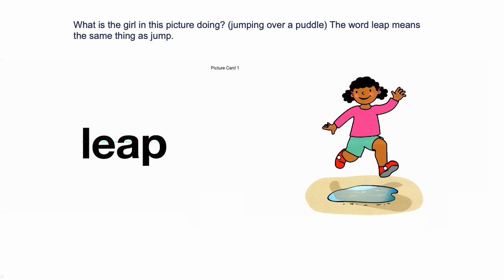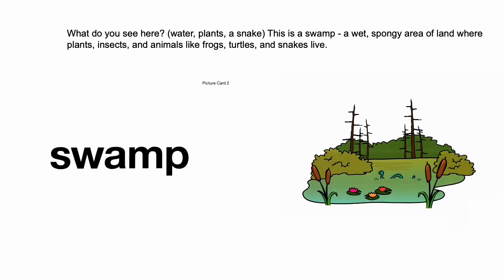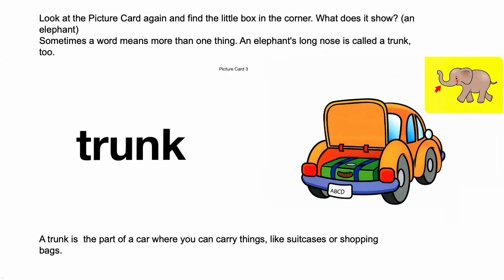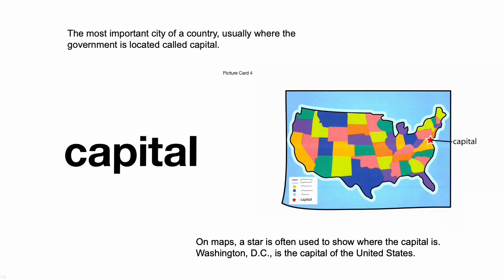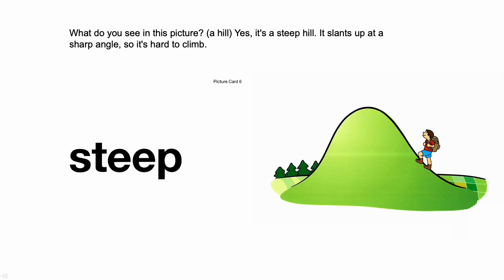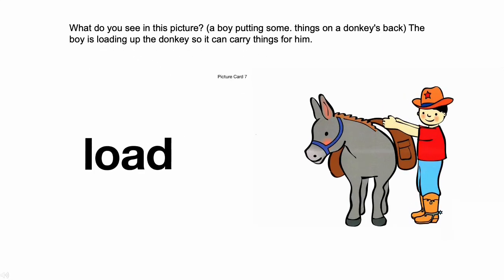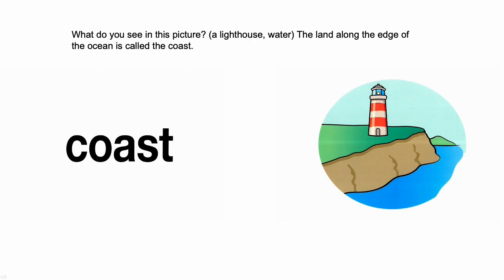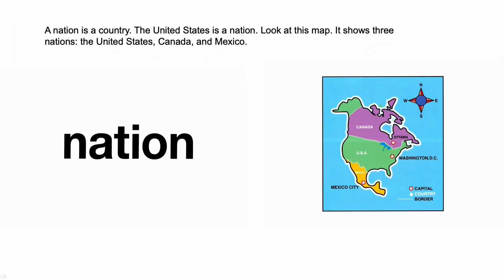Vacation time// VOCABULARY... STORY 1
Studies indicate that most children can learn the meanings of
8 to 10 new words per week if they are taught directly. Over the course of a school year, this means
that children will be exposed to roughly 300 to 400 words. But recall that we said most children learn between 2,000 and 3,000 words per year. Since teachers obviously cannot teach that many, they must provide children with tools for independent word learning in addition to teaching individual words. One way to help children acquire vocabulary, both in and outside of school, is by teaching them to make connections between words, to think thematically. For example,
young learners may have difficulty with the meaning of the word tide, but if they are told that the word comes in a story about a trip to the seashore and can see what happens to a sand castle when the tide comes in, they will more easily understand the word's meaning. What's more, the context of the story presents an opportunity to learn other words having to do with the topic--wave, shallow--and with their synonyms, antonyms, and words related in other ways. (VACTION TIME IS THE FIRST EXAMPLE)